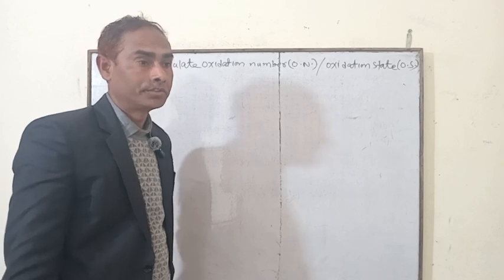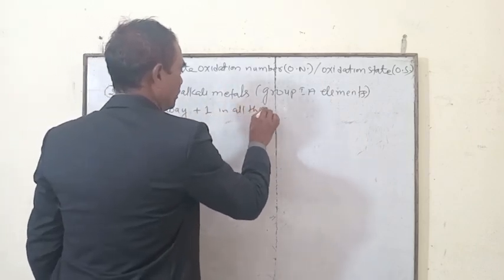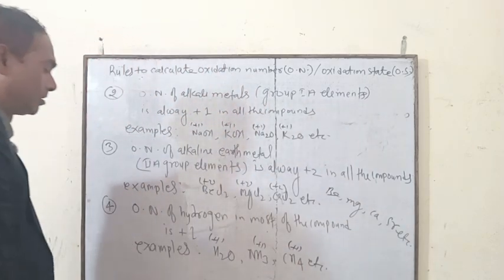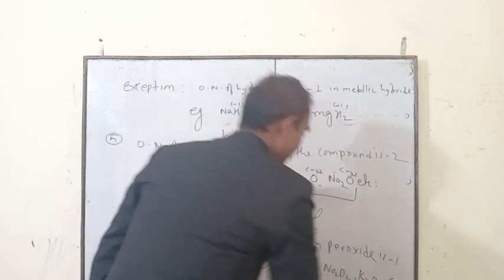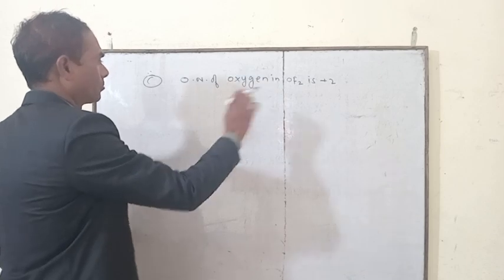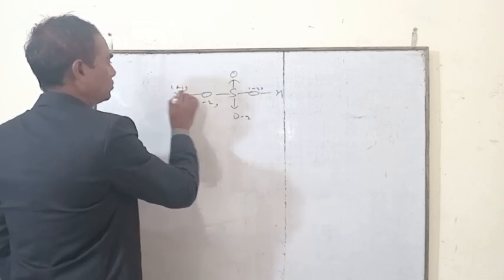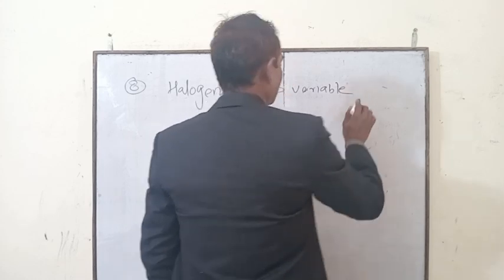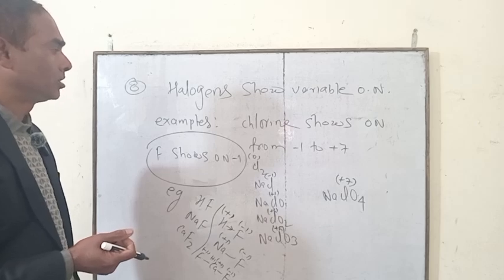Rules to calculate oxidation number I oxidation number determinaion rules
Rules to calculate oxidation number I @AllChemistryClass I oxidation number calculation rules by Mahboob sir I how to calculate oxidation state of an atom in a molecule I mahboob sir o.n.rule to calculate o. n. chemistry Hajuko ciass I department of information technology nepal I different rules to calculate oxidatio number or oxidation state I easy rules for oxidation number calculation by mahboob sir